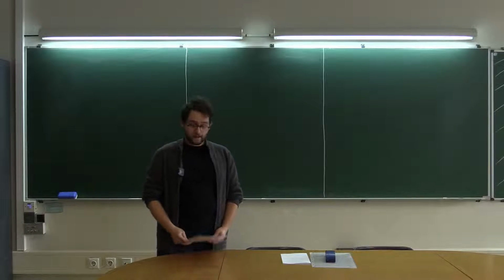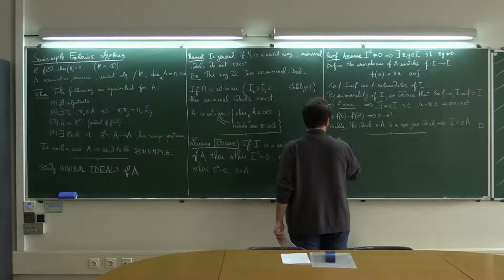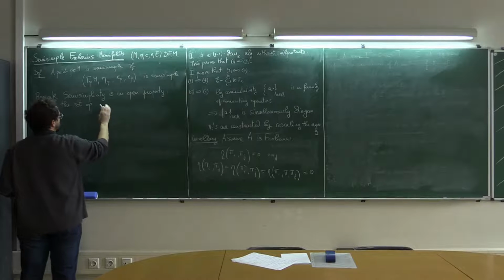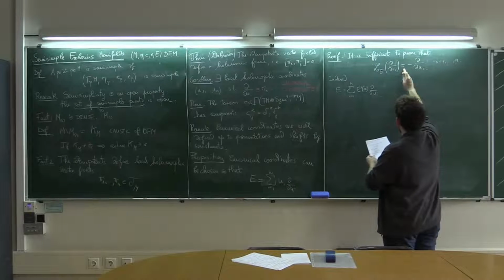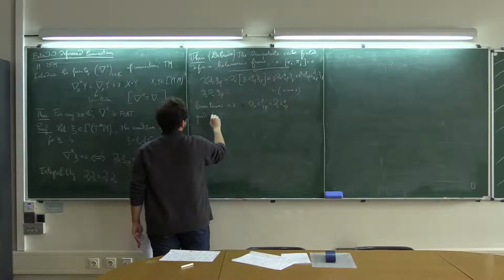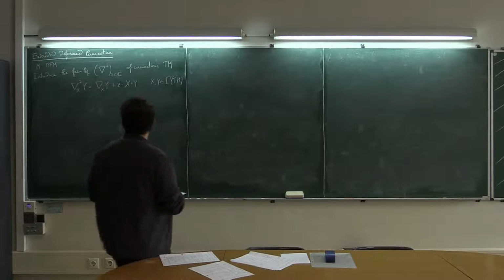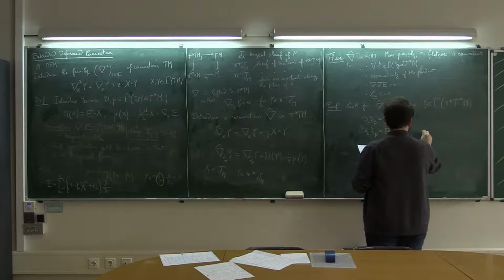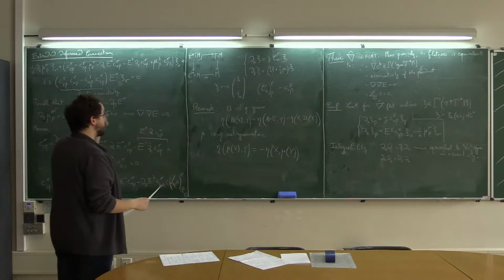Lecture 3: Analytic theory of Frobenius manifolds - I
Speaker
Giordano Cotti (Group of Mathematical Physics of Lisbon University)

Abstract
(1) Extended deformed connection
(2) ODEs on complex domains
(3) Regular and Irregular singularities
(4) Stokes phenomenon, Isomonodromy deformations

Date
Tuesday, 16 February,  from 10:00 to 12:00 Lisbon time (GMT + 0)

Funded by the FCT Project "Irregular connections on algebraic curves and quantum field theory" PTDC/MAT-PUR/30234/2017